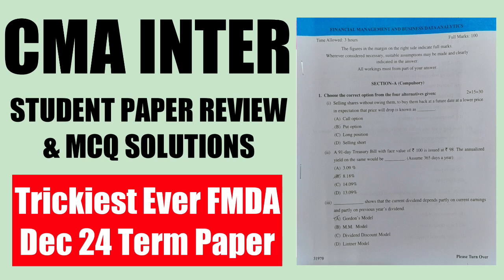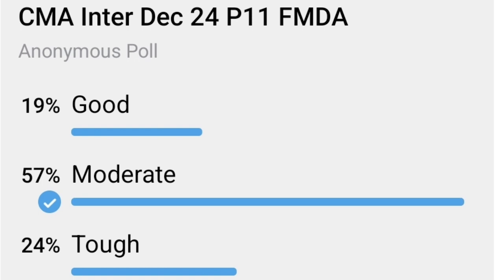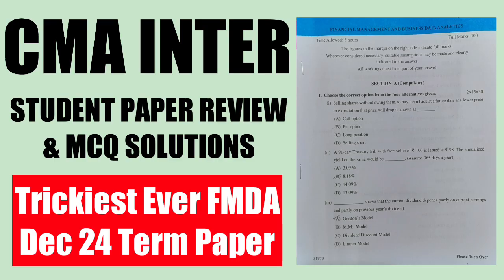CMA Inter Dec 24 FMDA Paper Review | Trickiest Ever FMDA Dec 24 Paper & MCQ Solutions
Solutions of Section A
d,b,a,b,d,d,a,a,d,a,b,b,d,c,b

CMA Inter Dec 2024 Term Paper
(Will Be Uploaded Here)